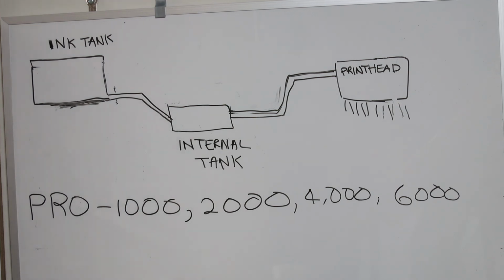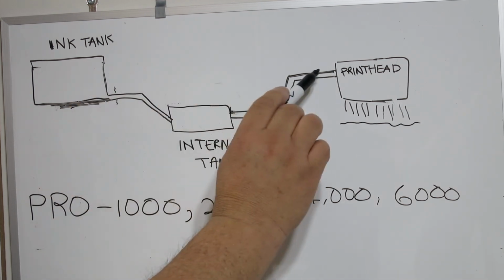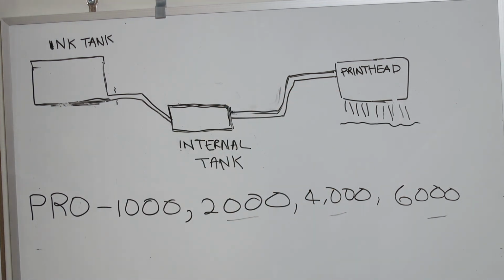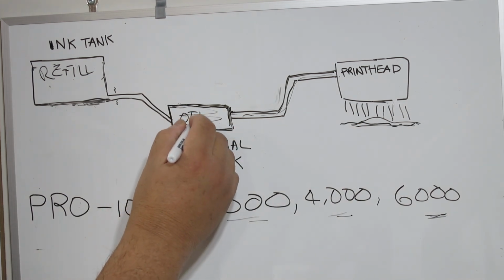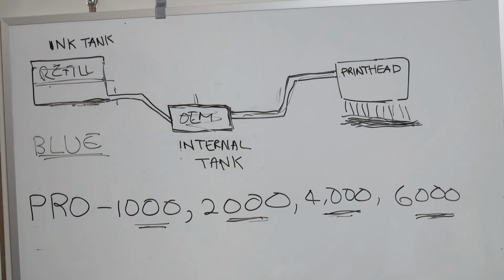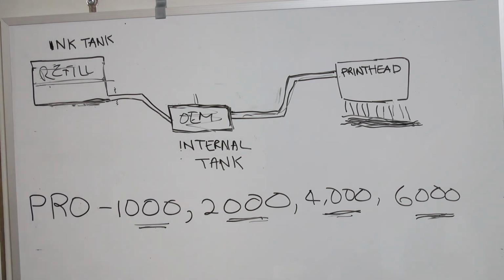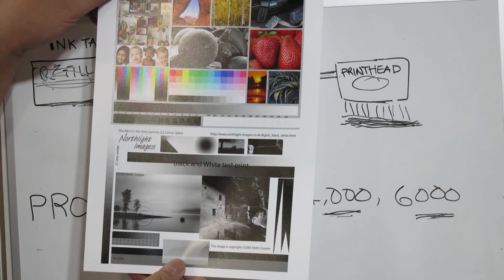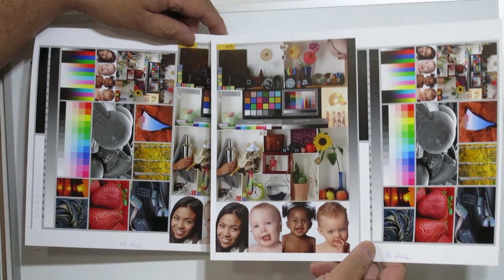Discussion on Pro-1000 inkset and why it is trickier to refill
Why ICC profiles on Pro-1000 can fail.
Part 1.